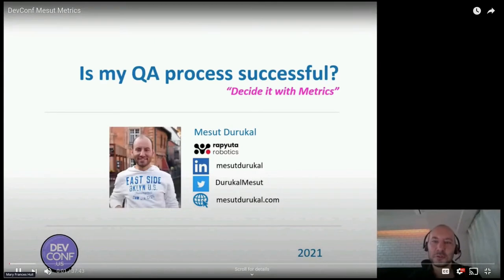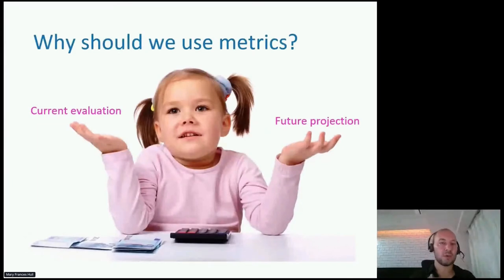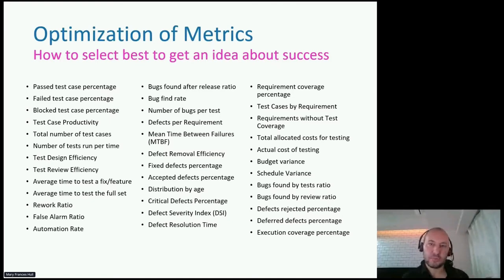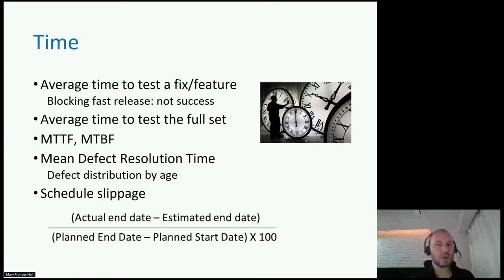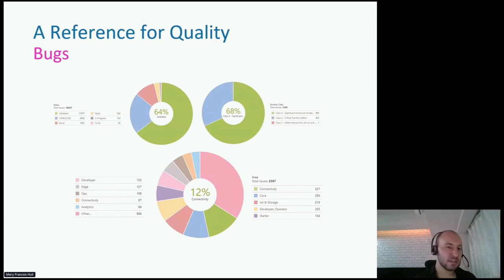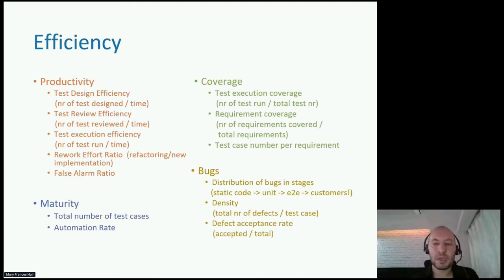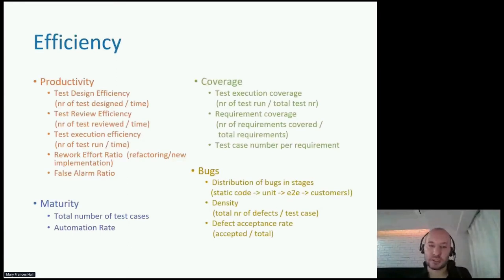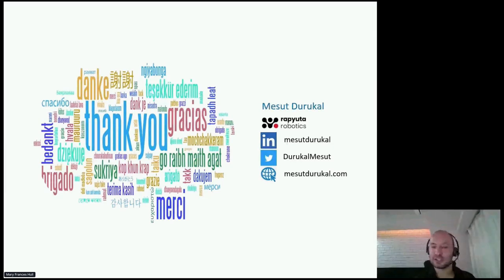Is My QA Team Successful? Decide It With Metrics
Market, cost and increase the coverage and quality as much as possible. In this manner, managers try to minimize inner costs. They investigate the efficiency of each process. QA teams and activities are under investigation as well: Are we spending too much money for QA: What are they doing? Is it worth it? Are they successful? Problems: How can you understand if your QA team is successful? Solutions: In this presentation, we discuss most useful metrics to manage, track and evaluate QA teams & processes. We also present bad metrics (giving no idea about success). For instance, being concentrated on only test case numbers can lead us to wrong perceptions. Apart from numbers, quality and coverage are of great importance in terms of maturity of testing processes. Not to overcome other weaknesses, we discuss what maturity metrics should be followed comprehensively. It is not listing a huge list of metrics like a textbook. But, what we do is to share over each metric, what we extract as an insight. In each example, we describe how we interpret the progress and which action items we took if they represent any weakness in the processes. Similarly, due to personal experiences, we will share for which metrics do not make any sense. Results & Conclusion: We support our claims with real-life experiences in DevOps environments. We aim to find ways to achieve convincing our managers and ourselves as well for the necessity of QA activities and teams. After going over metrics which demonstrate the progress and quality of the product; we will all have a chance to compare how QA activities save money, time and prestige since potential bugs, which are likely to appear in Production environments, are eliminated in early stages. We have a code demonstration, in which we will collect data from Jira (using Jira API) & post them to CloudWatch to monitor them on graphs.